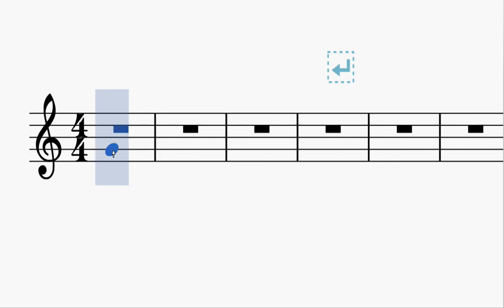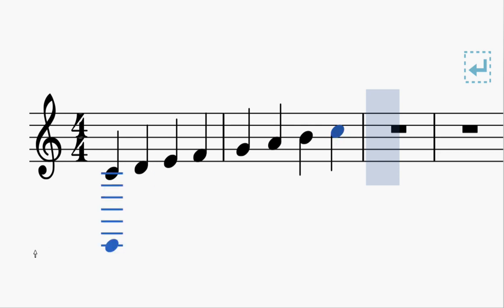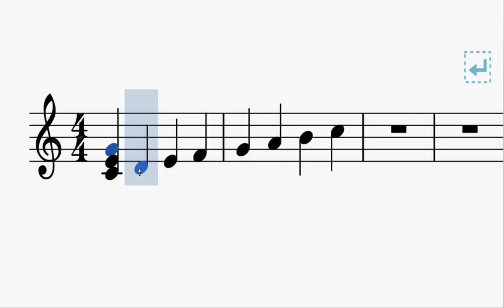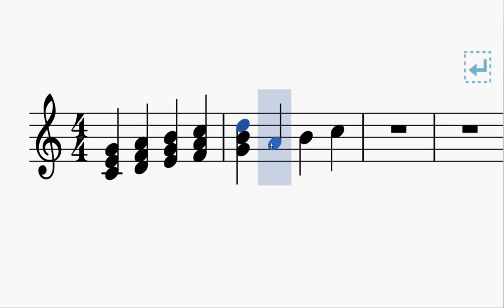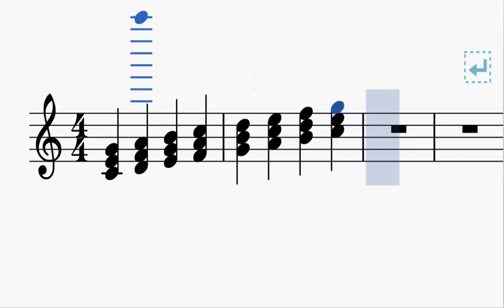034 Why we care about Diatonic Chord Progressions